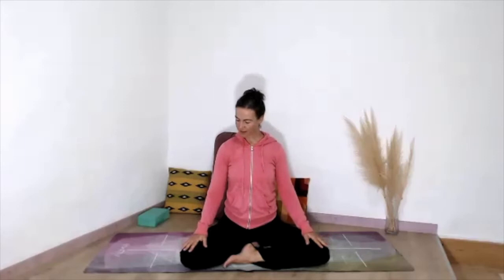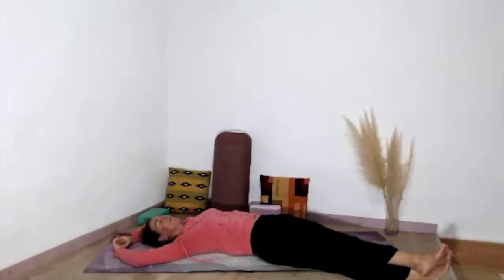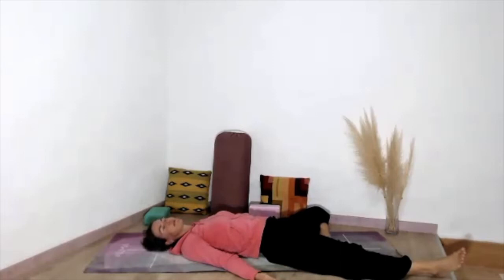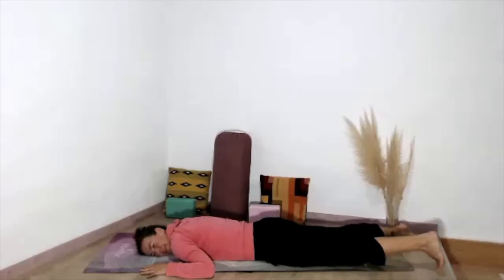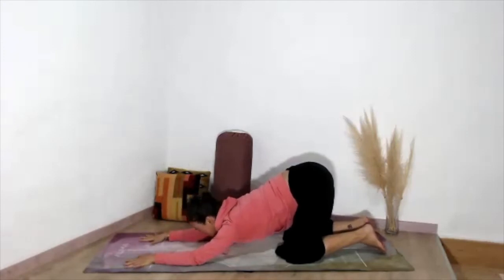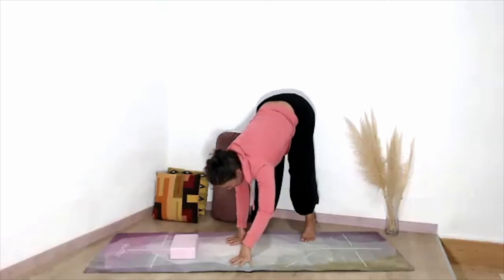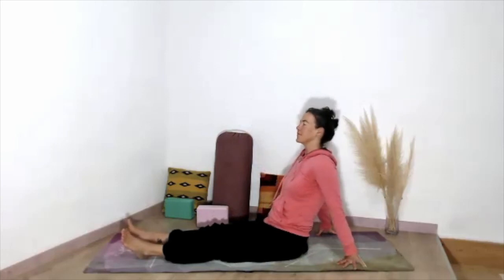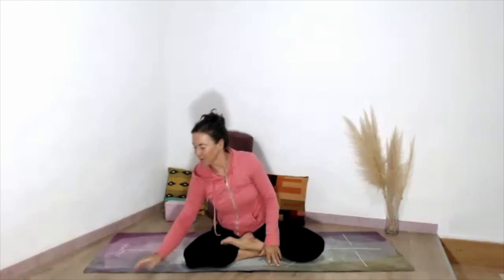After work yin yoga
Welcome to this yin yoga practice perfect to relax after a long working day. We start with a centering practice, some upper body stretches and finally lower body postures. It's a well rounded practice to stretch and relax your whole body. I hope you enjoy it! If you want to practice live with me, I teach weekly online classes, you can register here: